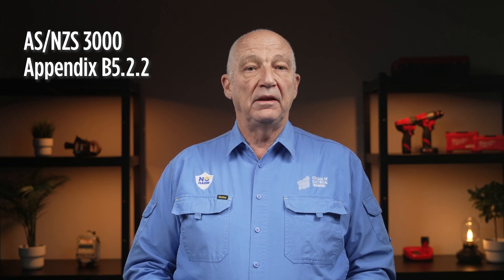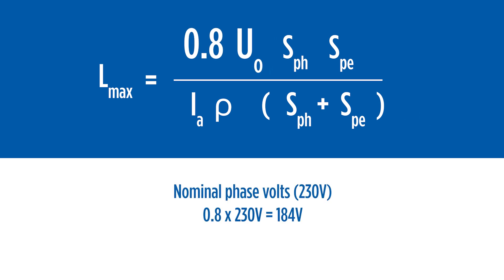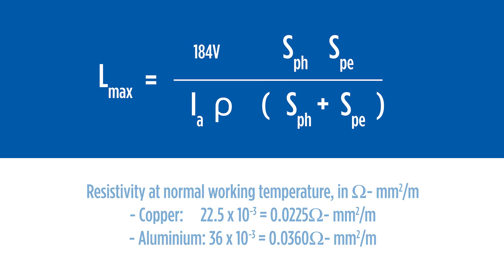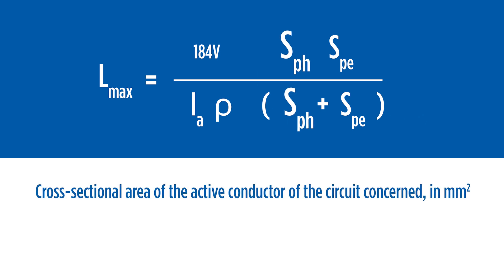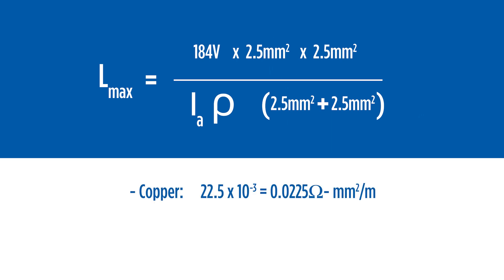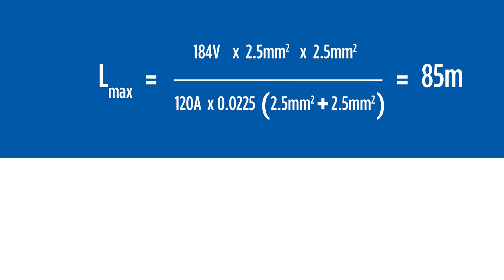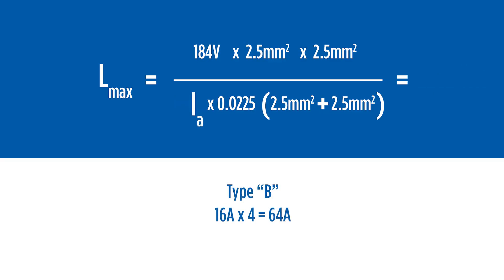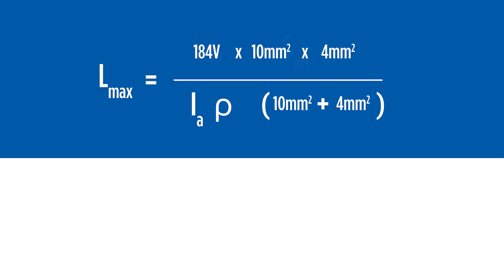Mastering Earth Fault Loop Impedance: Calculation of maximum circuit lengths (Lmax)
Are Your Electrical Installations Safe?
🔌 Dive into fault loop impedance calculations from AS/NZS 3000, appendix B5.2.2! Learn how to determine the maximum cable route length and understand the impact of different circuit breakers on safety.

📺 Learn how to verify your electrical installations!

The information in this video is for general information purposes only. Any electrical work should be conducted only by qualified electricians and/or under the appropriate level of supervision, following all work health and safety regulations.